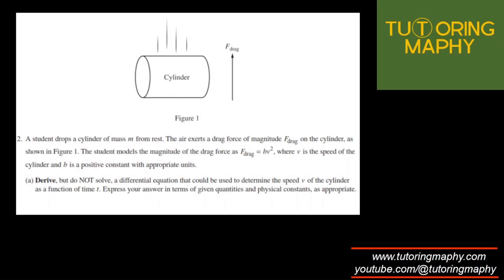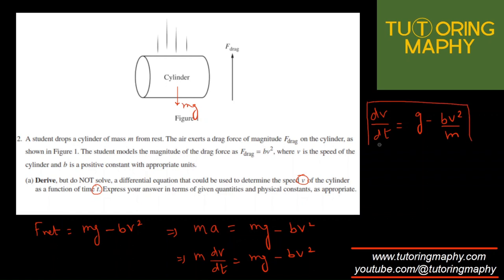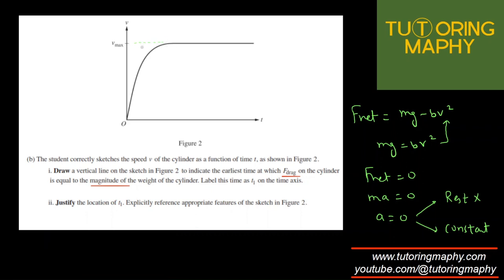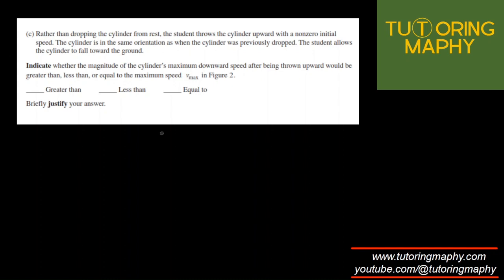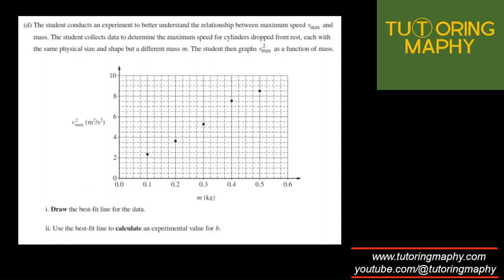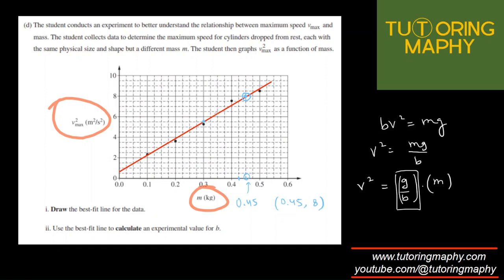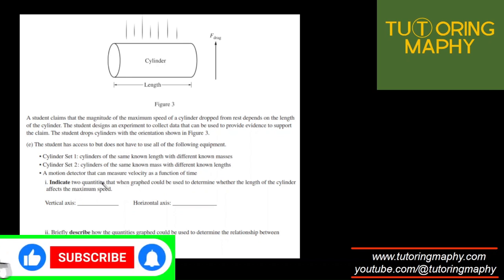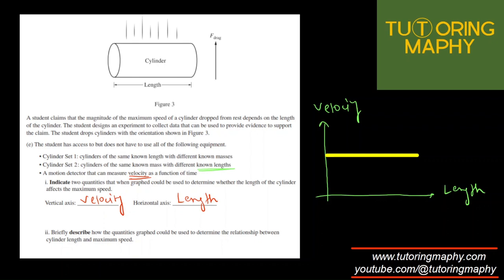AP Physics C Mechanics 2024 walkthrough Set 1 FRQ 2 solution Free response question 2 solution FRQ 2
A student drops a cylinder of mass m from rest. The air exerts a drag force of magnitude Fdrag on the cylinder, as F = bv2 drag shown in Figure 1. The student models the magnitude of the drag force as , where v is the speed of the cylinder and b is a positive constant with appropriate units.

AP Physics C Mechanics 2024 Set 1 FRQ 2 solution
AP Physics C Mechanics 2024 Set 1 FRQ 2 answer
AP Physics C Mechanics 2024 Set 1 Free response Question 2 answer
AP Phy C Mech 2024 Set 1 FRQ 2 answer